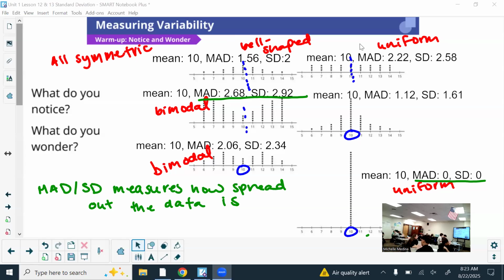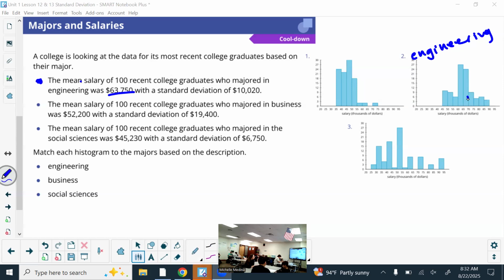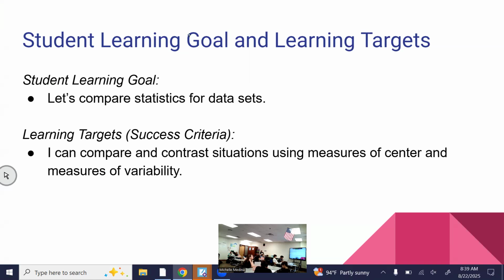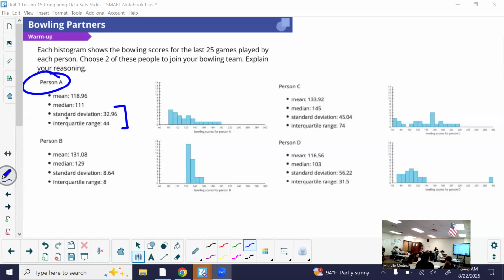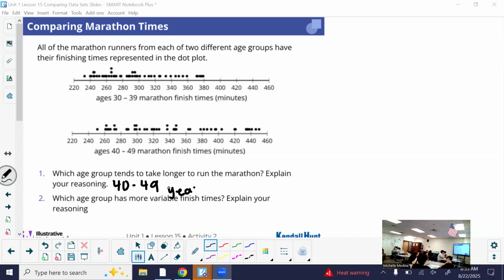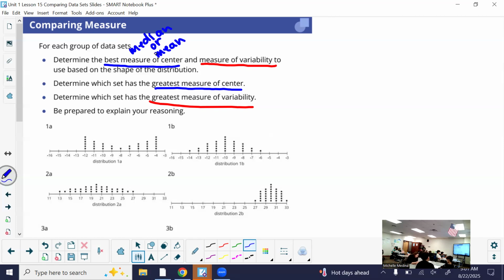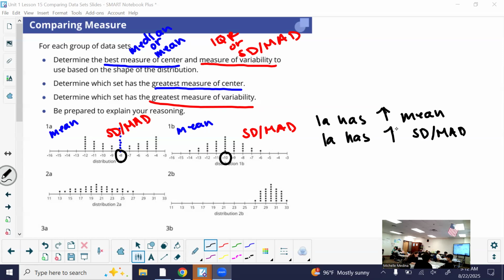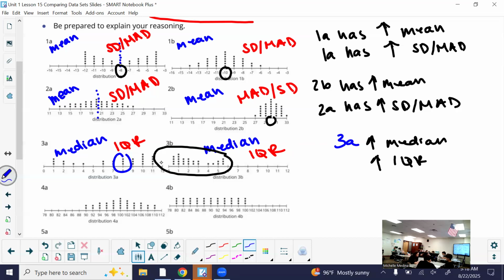Unit 1 Lesson 15: Comparing Data Sets